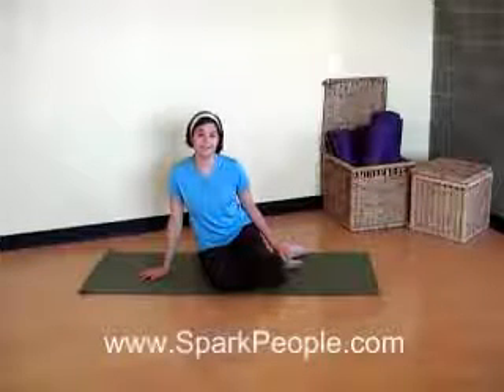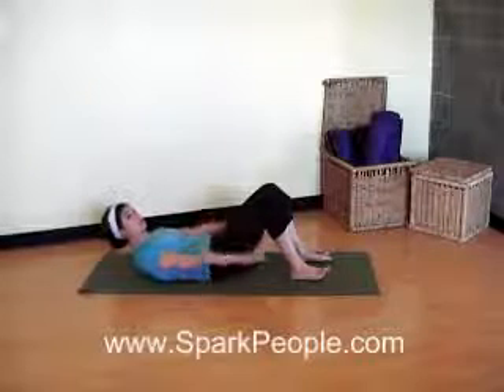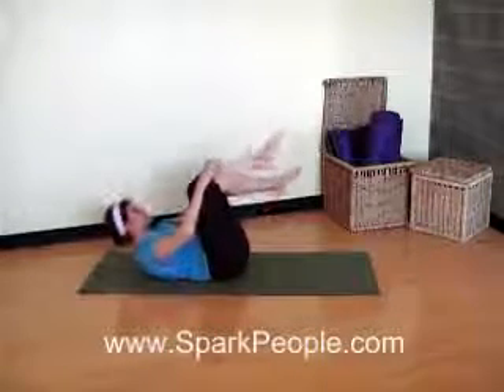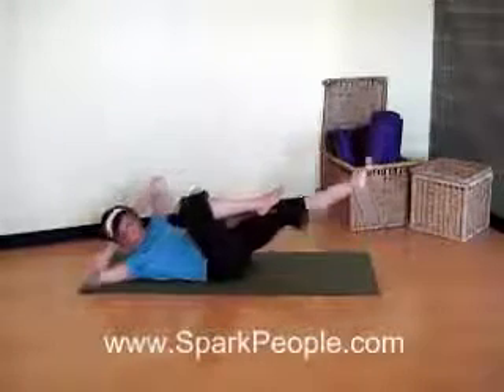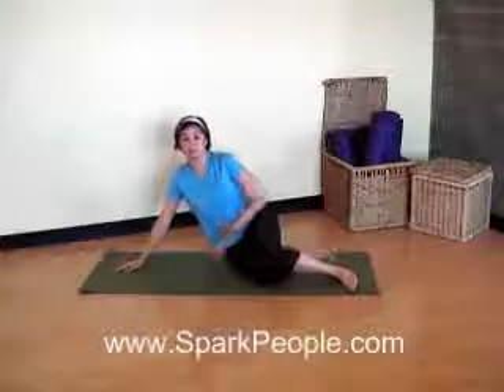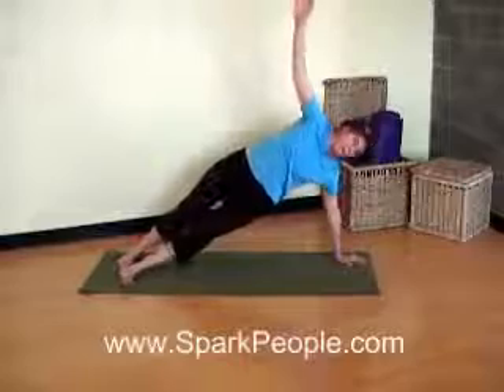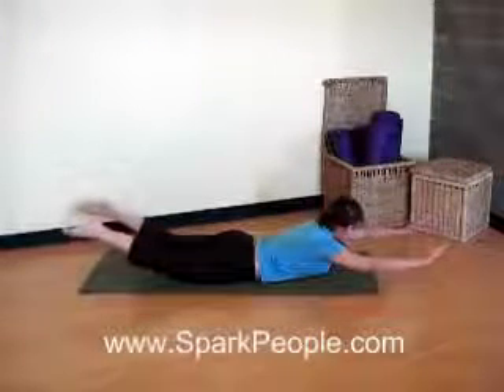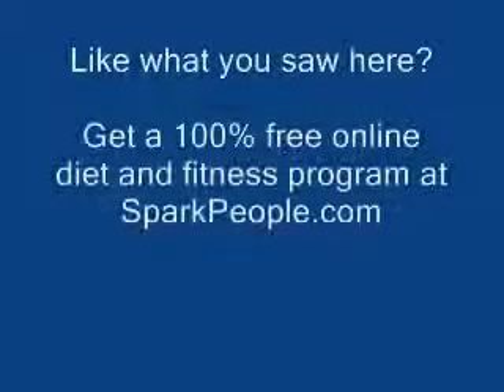How to Get Abs Fast | A Guide For Women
...Get in on how to get abs fast. It's not what you'd need at all!  Check it out now...